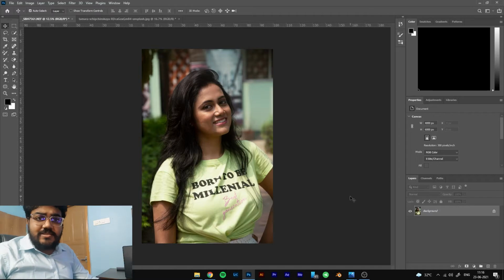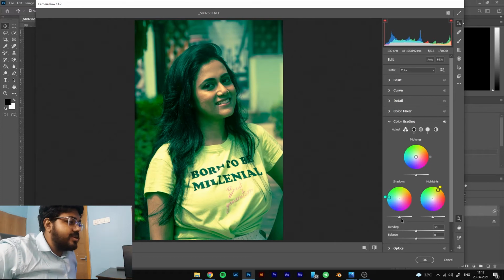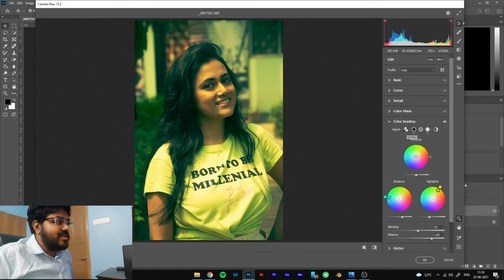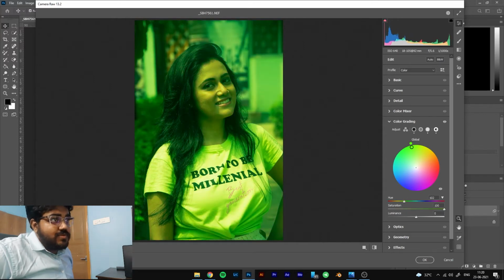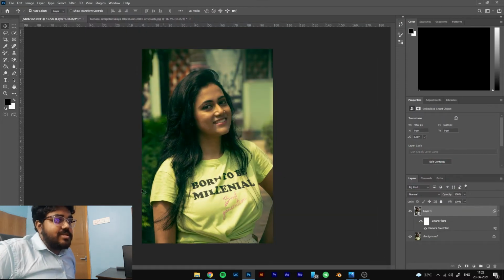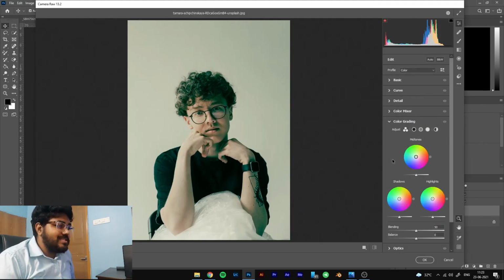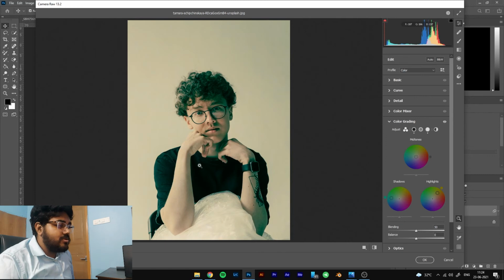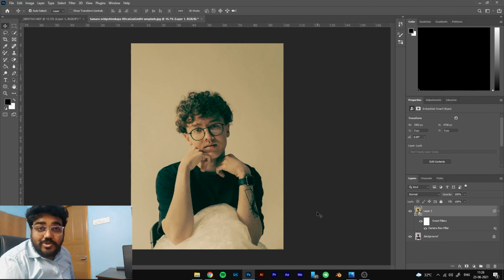HOW TO DO SPLIT TONING FAST | PHOTOSHOP 2021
Photoshop split toning fast